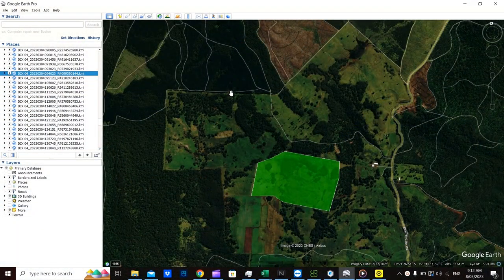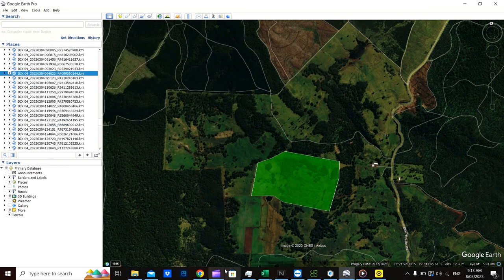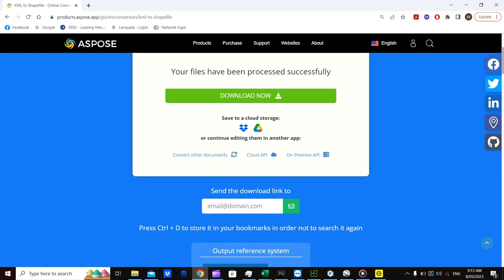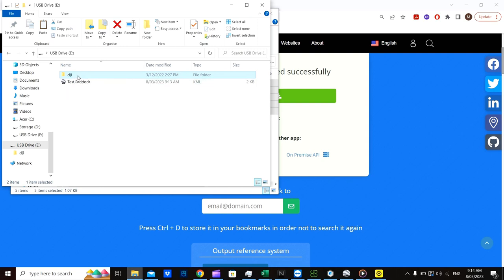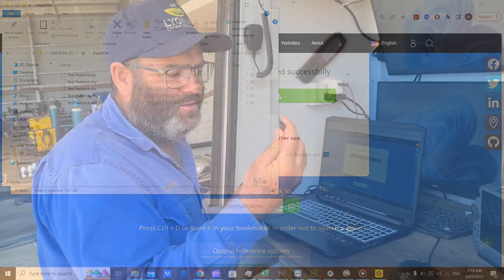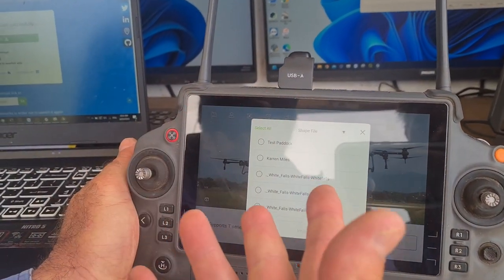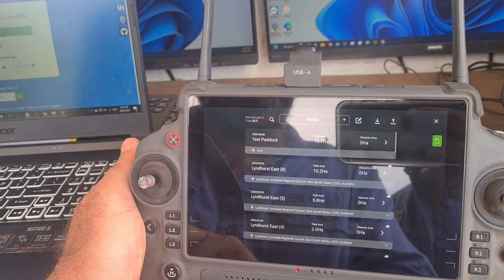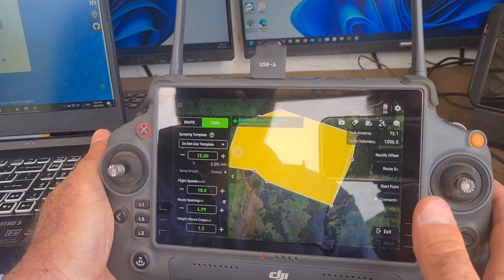LyonAg Tutorial Series - KML to SHP, import SHP to controller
Running through the process of converting a KML to SHP, and correctly saving the SHP to a USB for input into a DJI controller